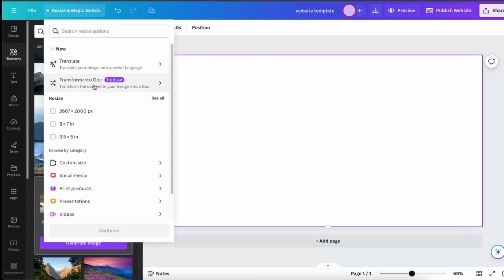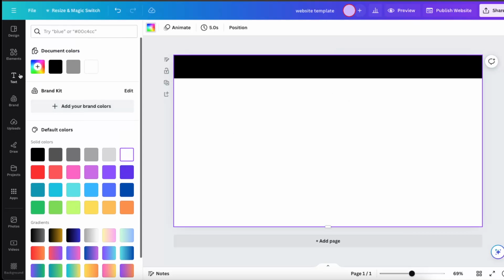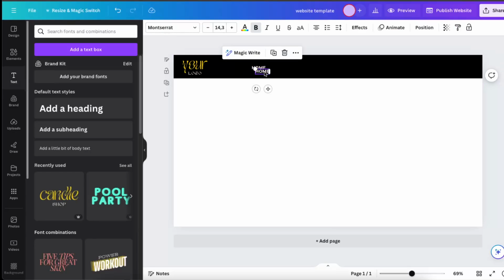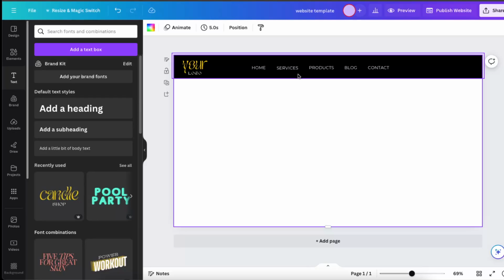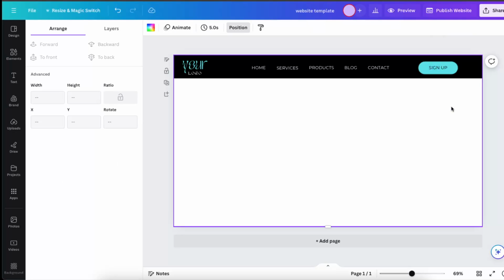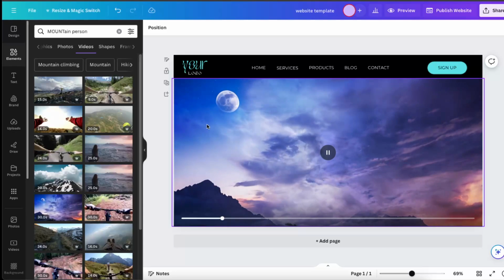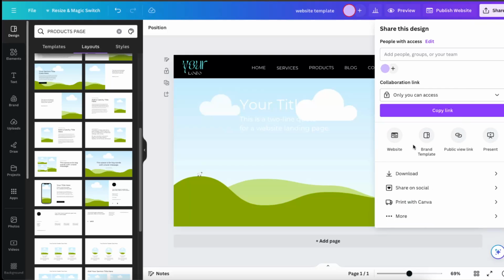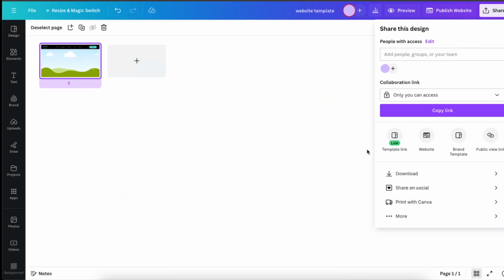How To Create Website Template On Canva To Sell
In this video I show you How To Create Website Template On Canva To Sell Online!